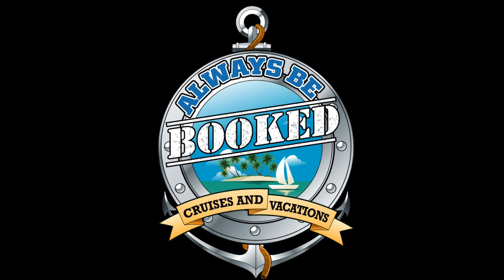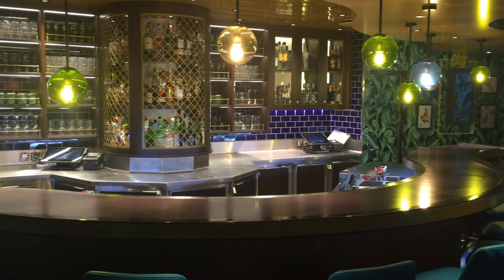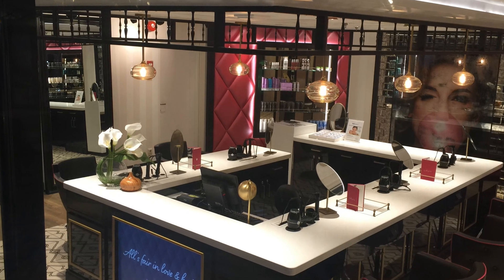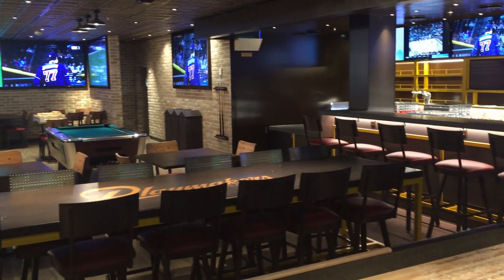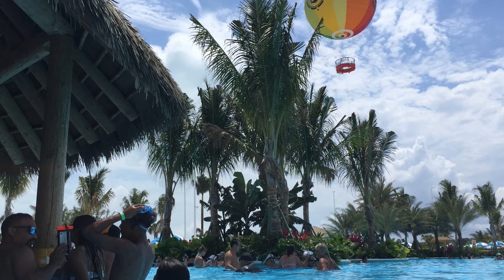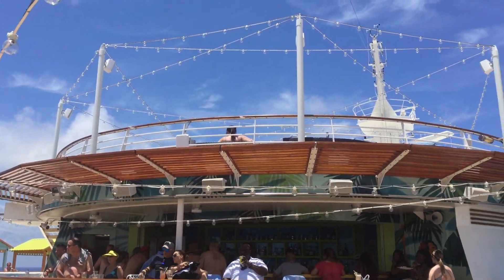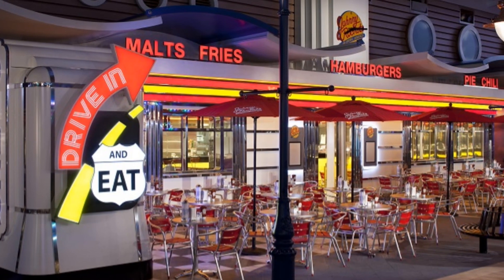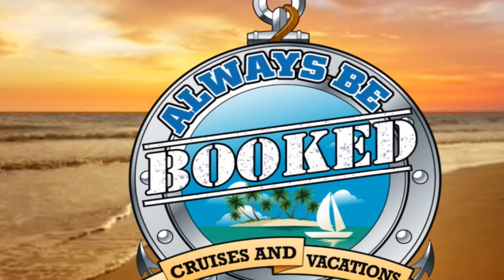Navigator of the Seas 2019 Ship Tour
A tour of the refurbishments that Royal Caribbean made to its Voyager Class ship, Navigator of the Seas.  These upgrades were made in 2019 as part of Royal Caribbean's "Royal Amplified" program.  The video also features the upgrades that took place on Perfect Day at Coco Cay